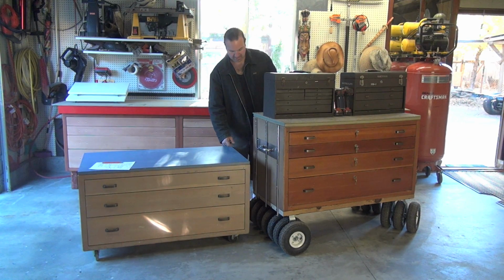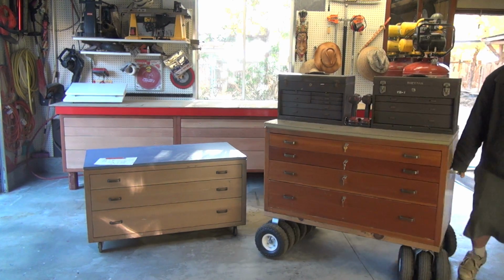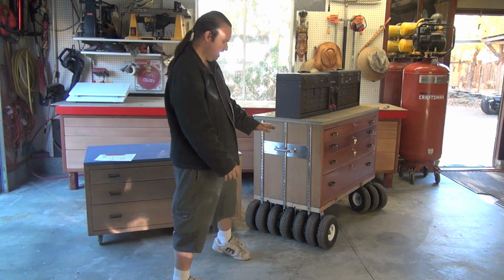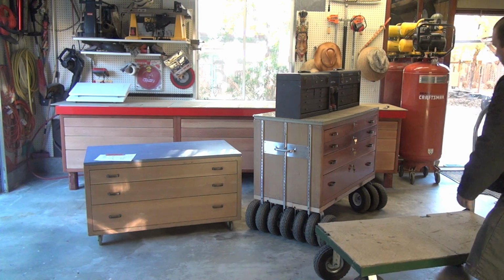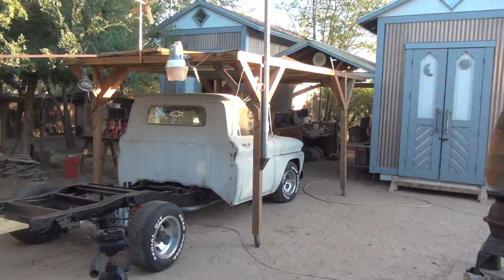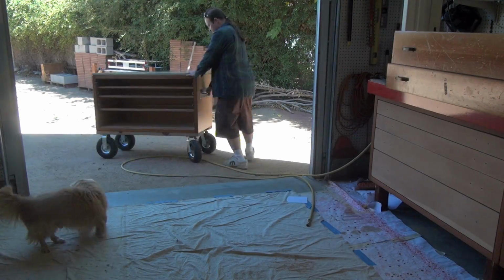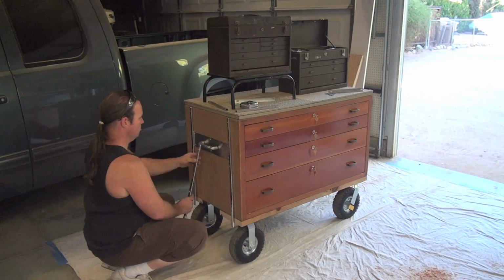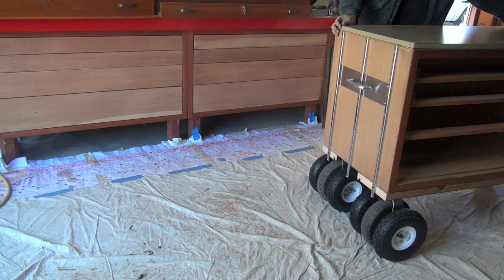Built Monster TOOL BOX ~ 13 Wheel All Terrain Wooden Roll-away ~Review & Build~ diy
Review & Build...I Built this rolling tool box using 13 10" pneumatic casters. Well, actually it has 5 true caster's installed & the other 8 wheels are bolt on's (almost)
This cabinet tool chest started off as a rolling cabinet way before I ever got it. It's a duplicate of the 3 I installed in the garage earlier this year, I was lucky again to score one more of these boxes. I needed a roll-away to get my automotive tools to the project out in the back by the twin shed's (where I'm restoring the 1966 Chevy truck) So when I got another wooden rolling cabinet this past summer & couldn't wait to build it into a monster tool box. Once I installed the 4 caster wheels to the "new" rollaway it was time to modify them to accommodate the other 8 wheels. It rolls great, can handle lots of weight, its functional as intended & it looks pretty cool. Caster is harbor freight item # 38944. The next video I will show how I modified the tool box caster wheels from a boring single wheel that can handle just a few hundred pounds into a Spectacular TRIPPLE Threat Independent 3 Wheeled caster that can handle as much weight as anybody can throw at it until the actual metal on the caster it self malfunctions & folds. Ha, Ha that's a lot...
,This 48" 13 wheeled home built tool kart can go Anywhere! Take it off road, even the toughest terrain cant slow it down. Perfect for taking out to the field to "pick you're own part" Well, it sounds good anyway!